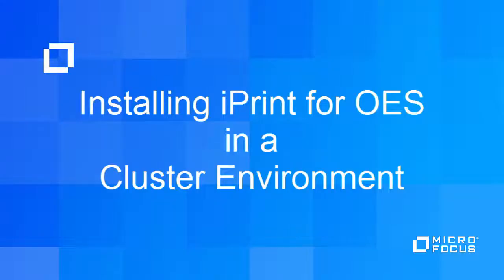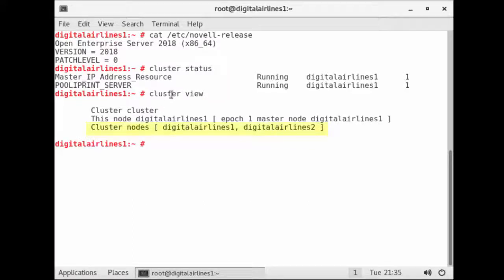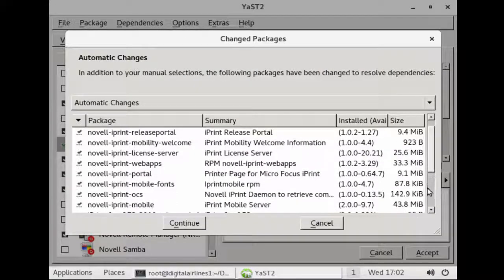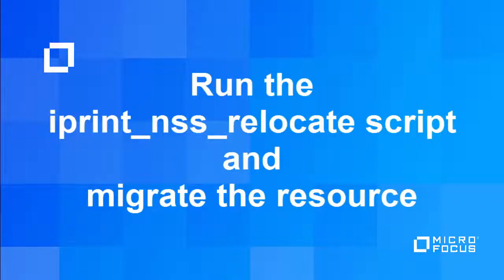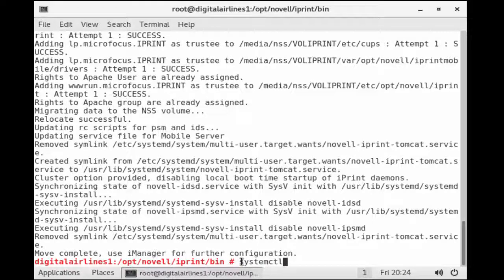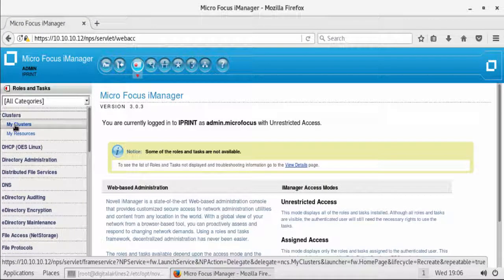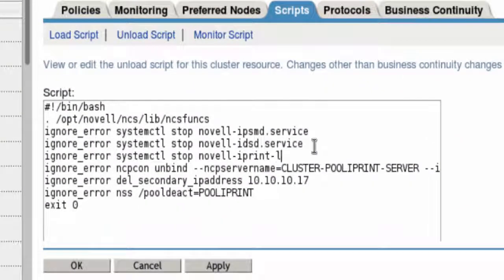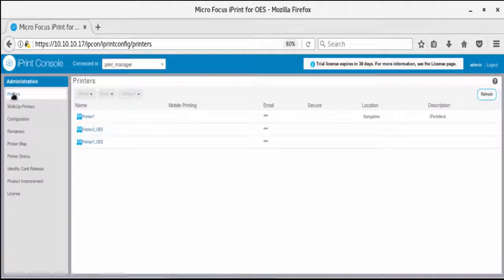Installing iPrint for OES in a Cluster Environment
This video showcases how to install iPrint for OES in a Cluster Environment